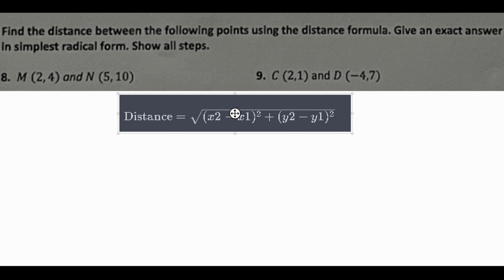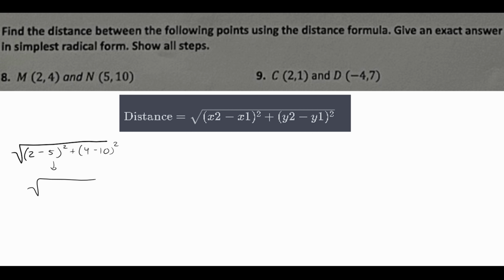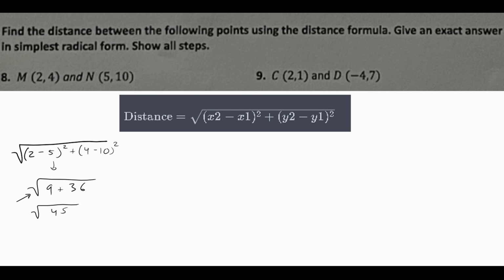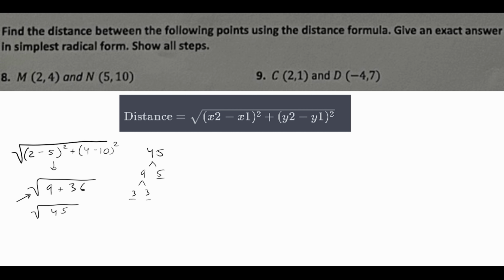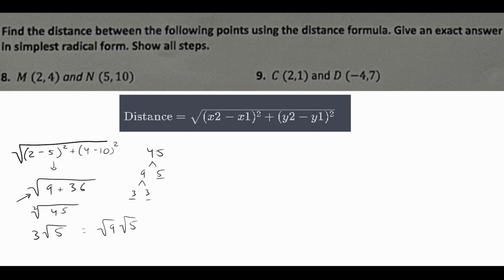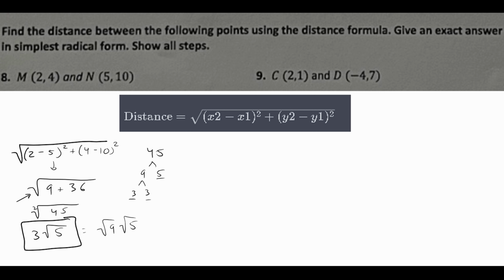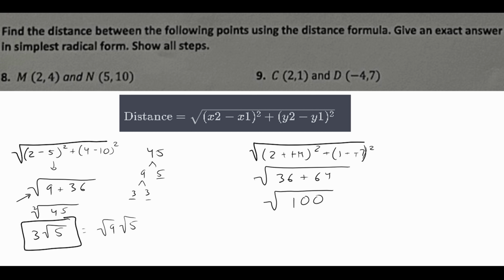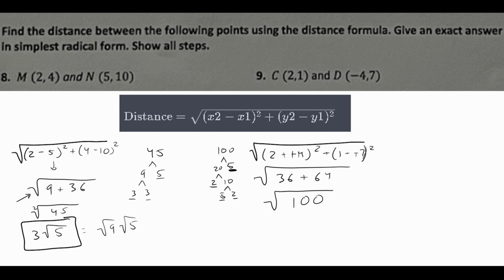How to use the distance formula (with radicals) (in depth explanation) (Geometry)